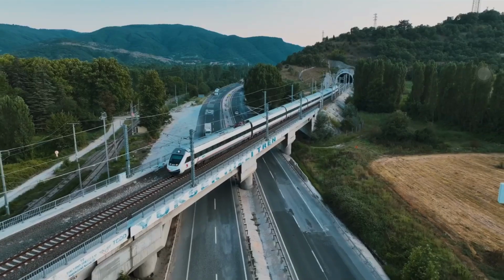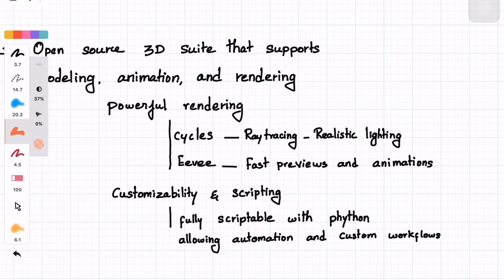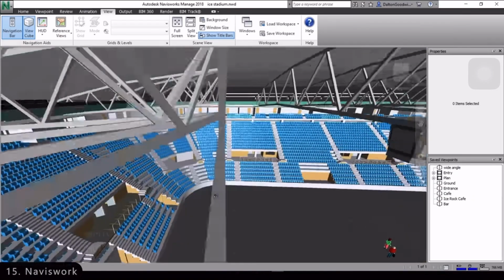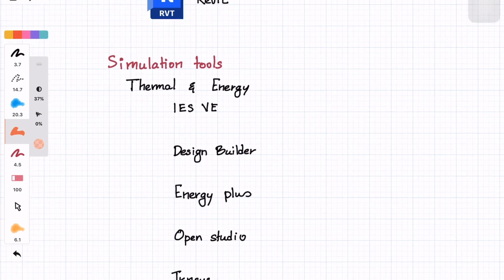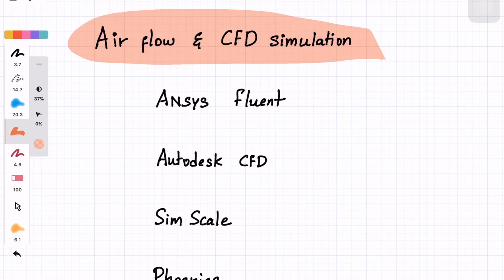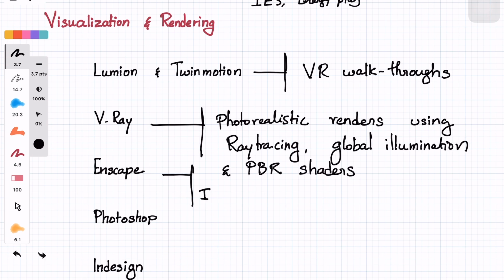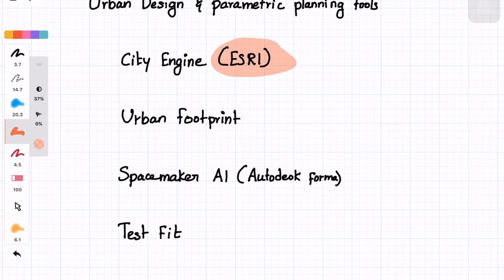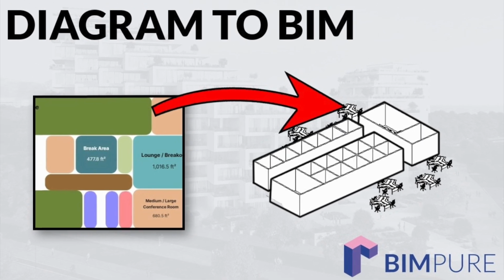Computer Applications in Architecture and Planning | GATE Architecture | Complete Software Guide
1. Which visual programming tool is natively integrated into Revit for automating BIM workflows?
A. Grasshopper
B. Dynamo
C. Houdini
D. RhinoScript

2. NURBS modeling in architecture is primarily used for:
A. Generating pixel-based façade patterns
B. Creating smooth, mathematically-precise curved surfaces
C. Producing low-poly meshes for games
D. Raster-to-vector conversion

3. Which BIM platform is DWG-based and blends CAD-like workflows with BIM capabilities?
A. ArchiCAD
B. Revit
C. BricsCAD BIM
D. Vectorworks Architect

4. EASE software is specifically used for:
A. Measuring noise levels on site
B. Modeling wind flow in urban canyons
C. Acoustic simulation of loudspeaker coverage
D. Simulating pedestrian movement

5. EnergyPlus, a building performance simulation engine, is developed by:
A. Autodesk
B. U.S. Department of Energy
C. International Energy Agency
D. Bentley Systems

6. CityEngine is best described as:
A. AI-based layout optimization
B. Procedural modeling of urban environments
C. GIS database management system
D. Point cloud capture from drones

7. Which software links BIM models with laser-based total stations for accurate site layout?
A. Autodesk CFD
B. Civil 3D
C. Navisworks
D. Autodesk Point Layout

8. QGIS is preferred in urban planning because it:
A. Is open-source with extensive plugin support
B. Is limited to 2D CAD drafting
C. Requires proprietary Esri licensing
D. Cannot perform spatial analysis

9. Which CFD tool offers a simplified interface aimed at architects for HVAC optimization?
A. ANSYS Fluent
B. Autodesk CFD
C. SimScale
D. Phoenics

10. Hypar is an AI-assisted platform that enables:
A. High-quality photorealistic rendering
B. Layout generation and evaluation based on constraints
C. Daylight glare simulation
D. Raster image editing for mood boards

11. Which rendering method simulates the physical behavior of light for highly realistic images in architecture?
A. Rasterization
B. Ray tracing
C. NURBS projection
D. Polygon reduction

12. In BIM workflows, clash detection is most commonly performed using which software?
A. Civil 3D
B. Enscape
C. Navisworks
D. AutoCAD

Discover the ultimate overview of architecture and design tools — from classic drafting software like AutoCAD to cutting-edge AI platforms that are transforming the profession.
This video covers 80+ tools across 2D drafting, 3D modeling, BIM, parametric design, project coordination, simulation, visualization, GIS, reality capture, and AI optimization.
Whether you’re an architecture student, a GATE aspirant, or a professional architect, this complete guide will help you understand the software ecosystem that powers modern design and planning.

In this video you’ll learn about:
✅ Essential drafting & vector graphics software
✅ 3D modeling for concepts & complex geometry
✅ Parametric & visual scripting tools (Grasshopper, Dynamo)
✅ BIM platforms & project coordination tools
✅ Simulation for daylight, energy, airflow, acoustics & climate
✅ Visualization & rendering software
✅ GIS, urban planning, and reality capture tools
✅ AI-assisted design & optimization platforms

📌 Perfect for:

Architecture & planning students

GATE Architecture (AR) exam preparation

Urban designers, BIM coordinators & visualization artists